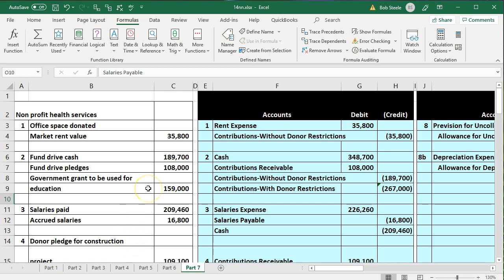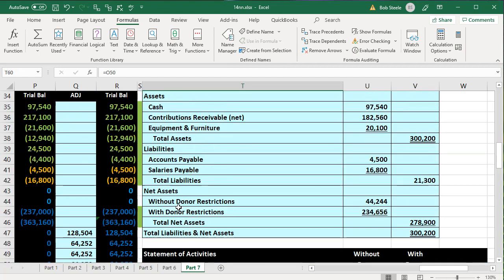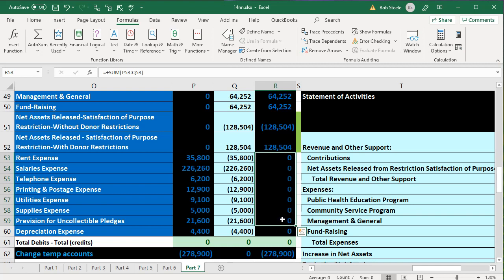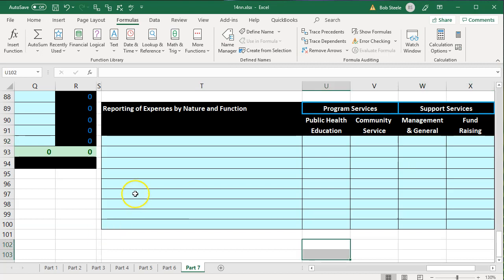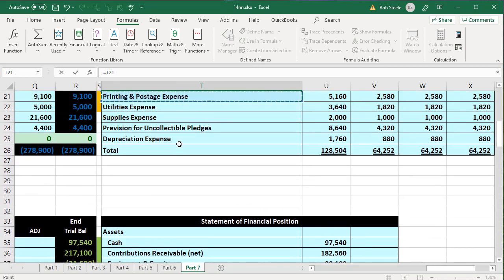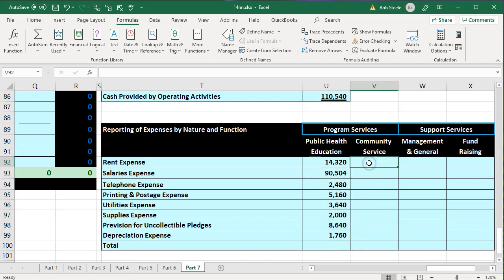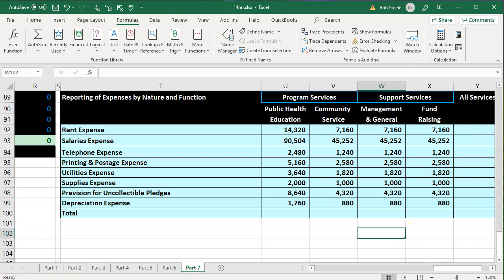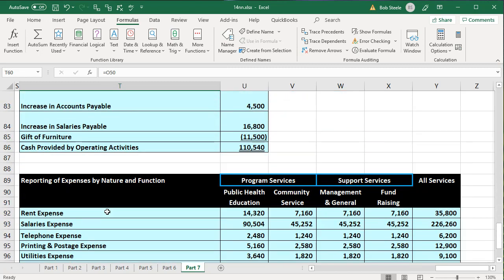Not-For-Profit Part 7 Reporting of Expenses by Nature and Function